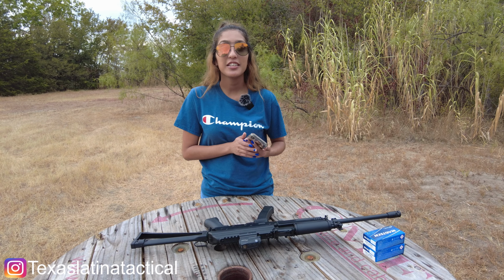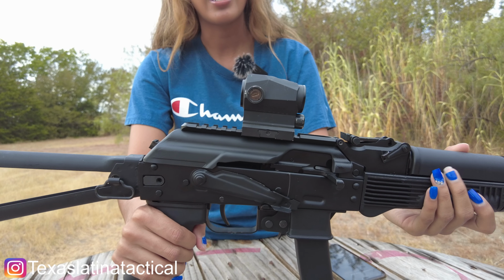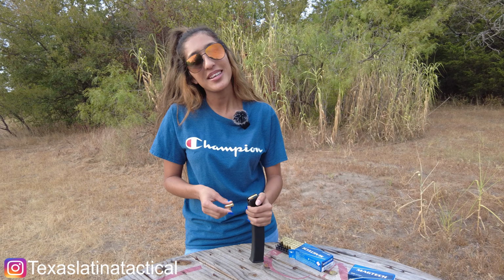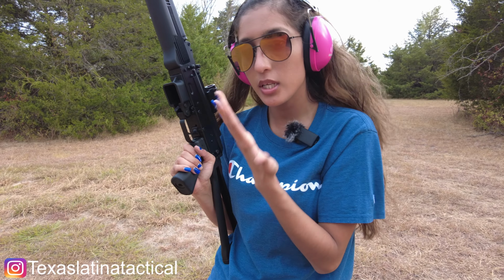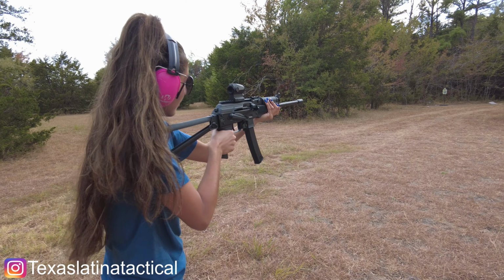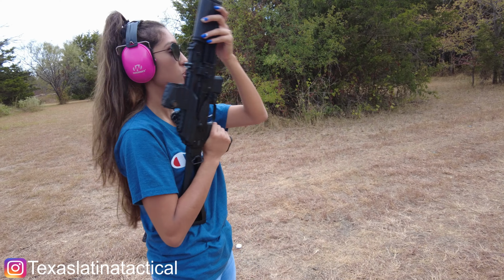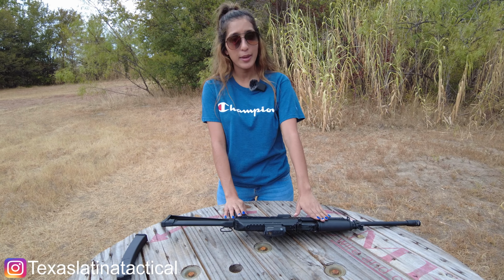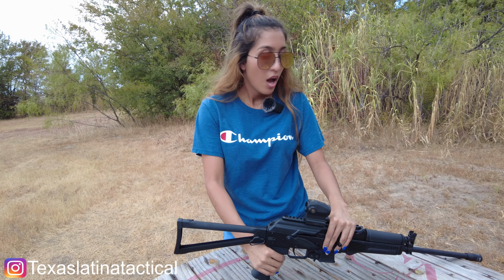KALASHNIKOV USA KR9 / VITYAZ RANGE REVIEW | A GIRLS DREAM❕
The kr9 is a wicked fun little gun but you will have to watch to understand the joy this gun can bring😂

Main camera: dji pocket 2
Slow motion/broll: GoPro hero10